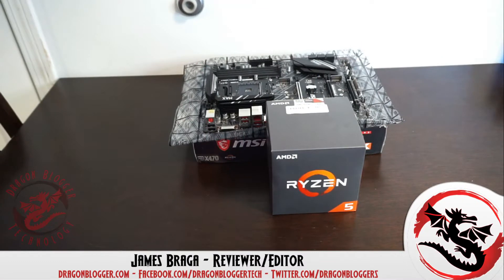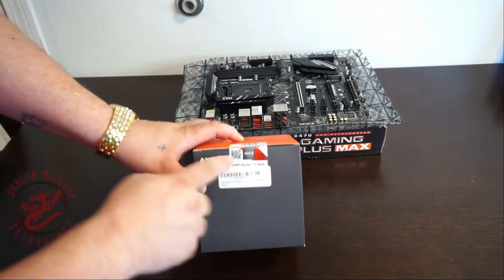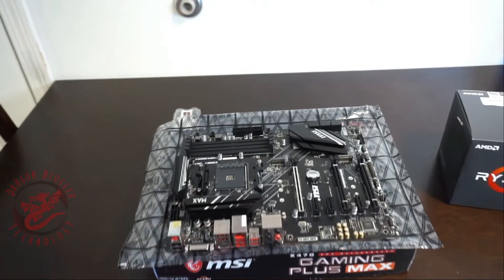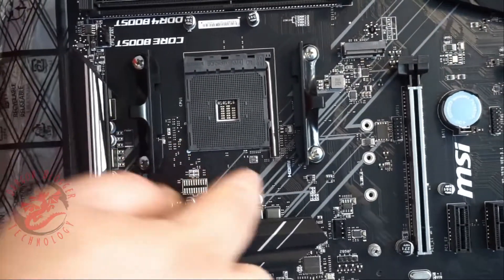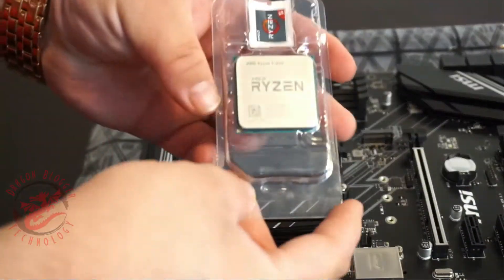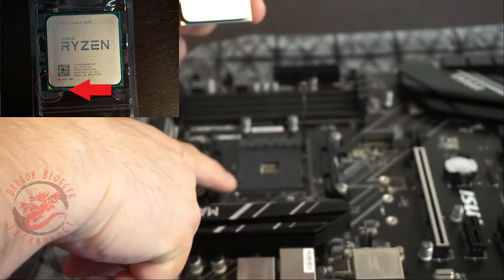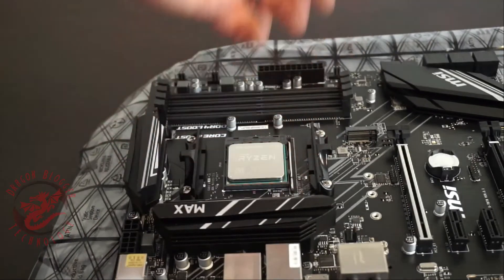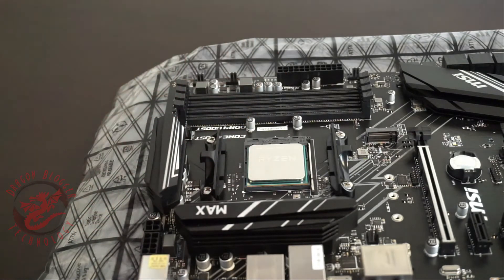Installing Ryzen 5 Into Your Motherboard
AMD Ryzen 5 1600
MSI AMD X470 Motherboard on Amazon

James show us how to install the AMD Ryzen 5 1600 CPU into the MSI X470 Gaming Motherboard. This is a 6 core 12 thread CPU. Which will pair nicely With MSI Gaming motherboard.